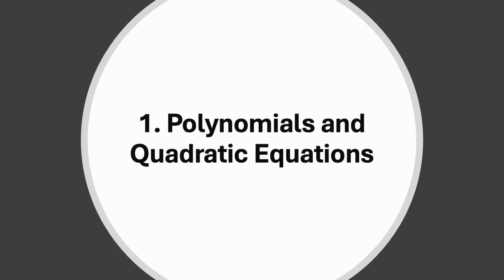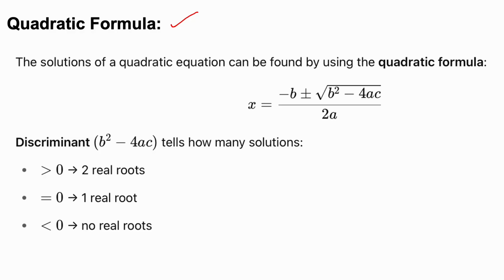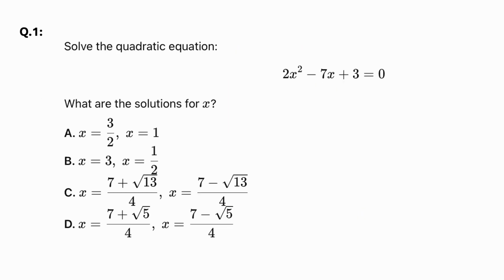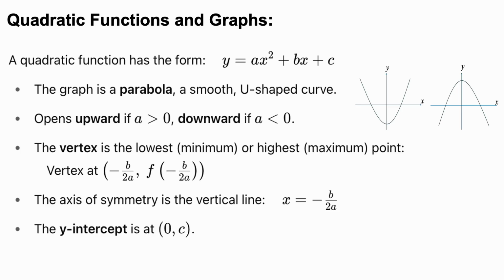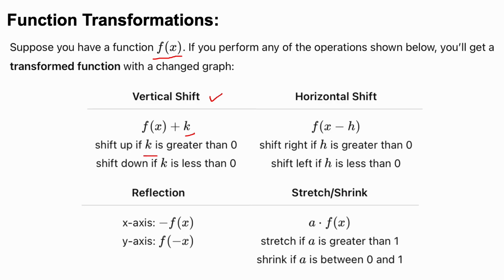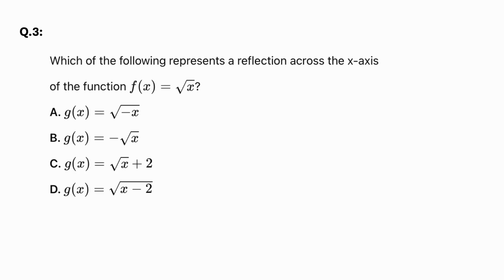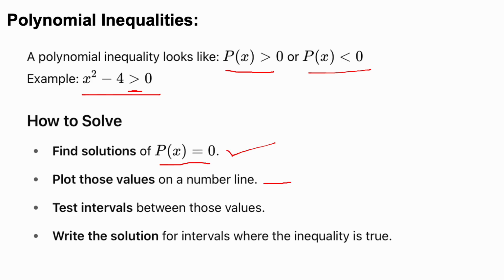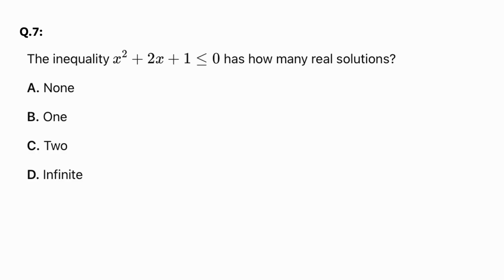Intermediate Algebra Essentials for ACT & SAT | Quick Review with Prof. Tiwari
Master the essential concepts of Intermediate Algebra in this friendly review session with Prof. Tiwari — perfect for the ACT, SAT, and other college entrance exams!

We’ll cover:

Quadratic equations and how to solve them
Function basics and transformations
Polynomial inequalities and solution methods
Key problem-solving strategies and quick practice problems
Even if math feels challenging, this session will help you feel more confident, save time, and score higher — whether you’re in the U.S. or preparing for college anywhere in the world.

📝 Watch till the end for answer explanations!